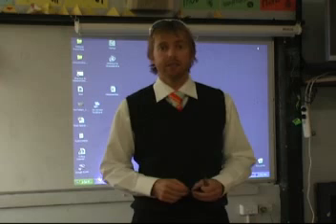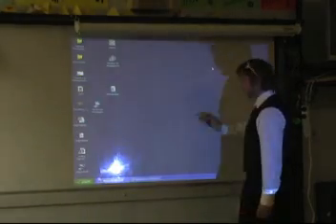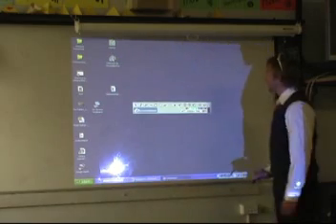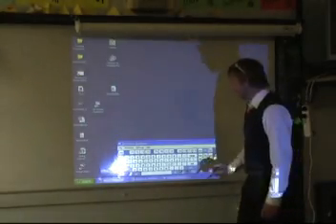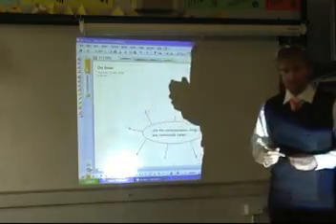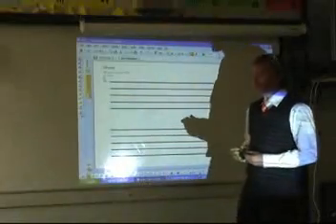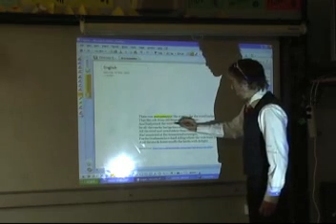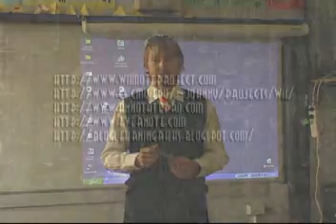Using a 55 Dollar Interactive Whiteboard to Enhance Learning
How to use the Wiimote Interactive Whiteboard to enhance teaching and learning.

(user benpaddlejones)

Benpaddlejones